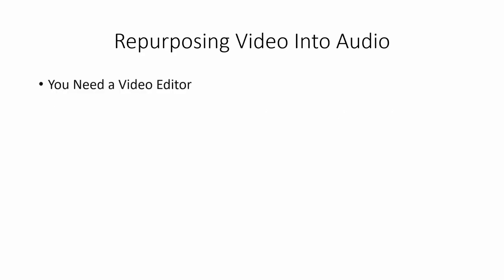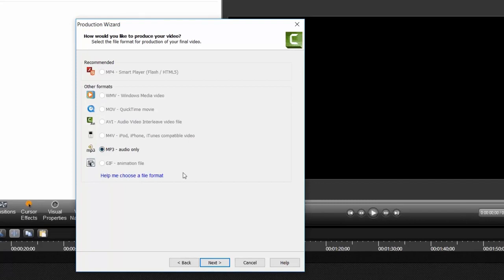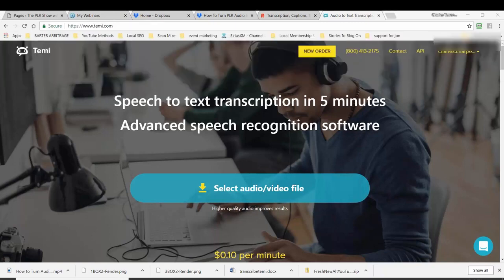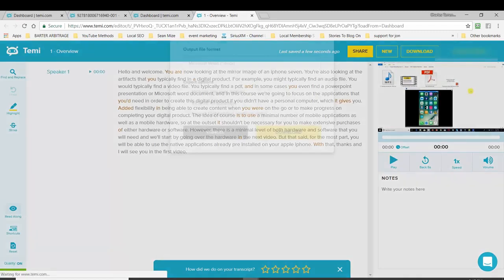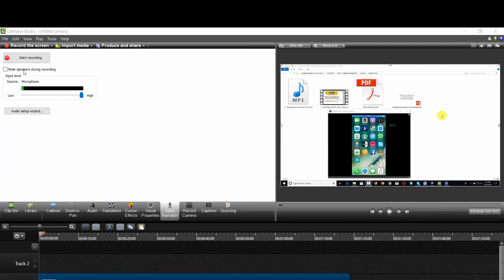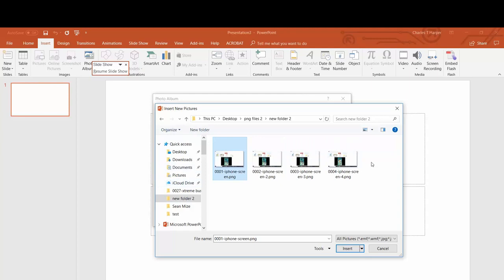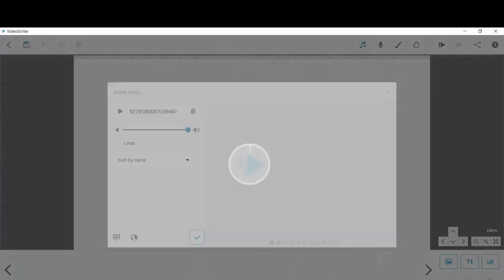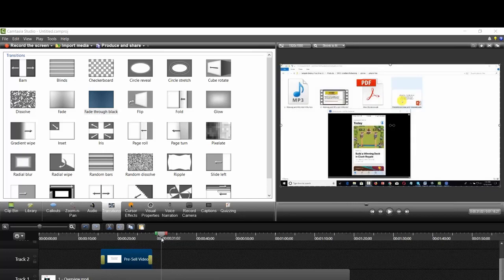Imperia PLR Repurpose Audio and Video